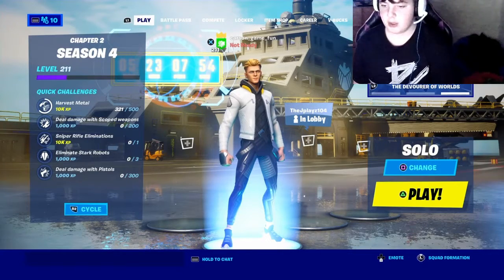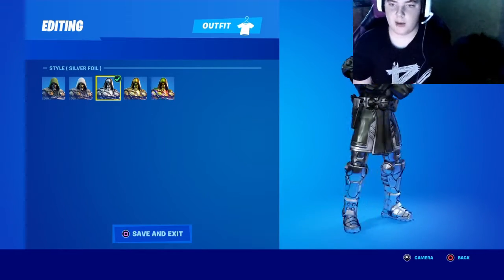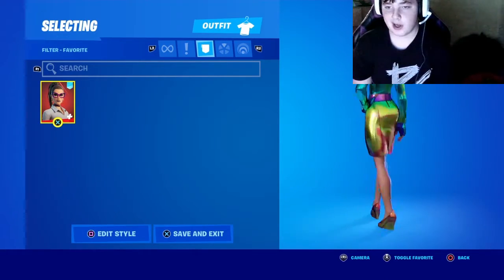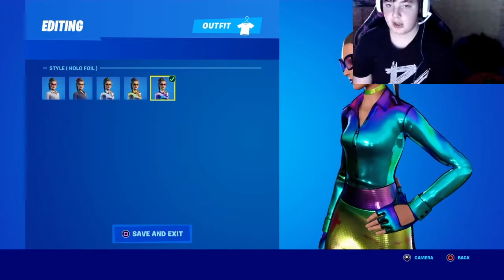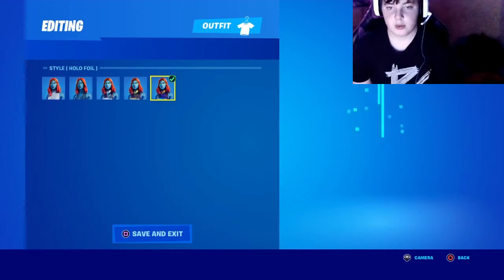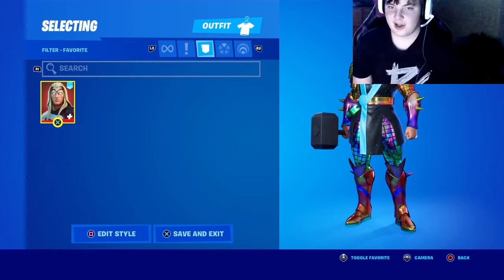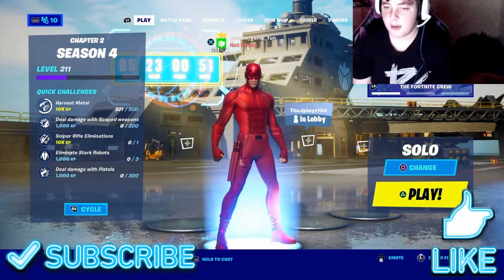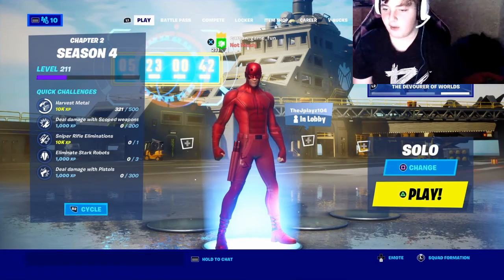Ranking 10 marvel skins i got this session